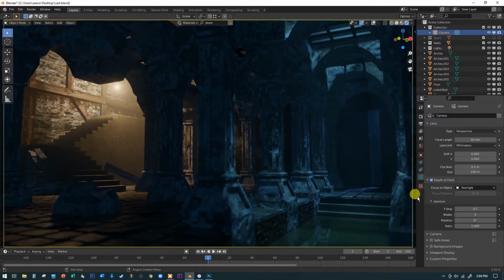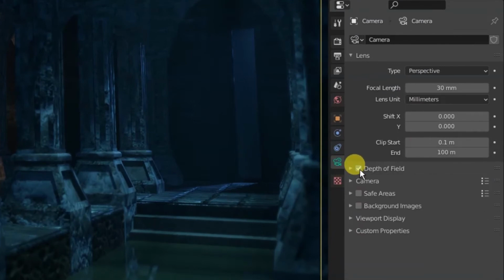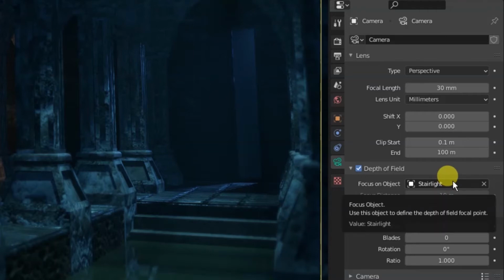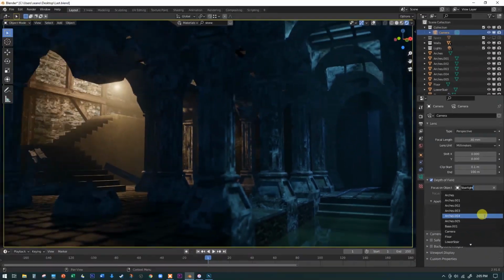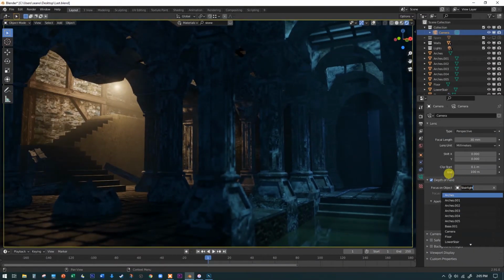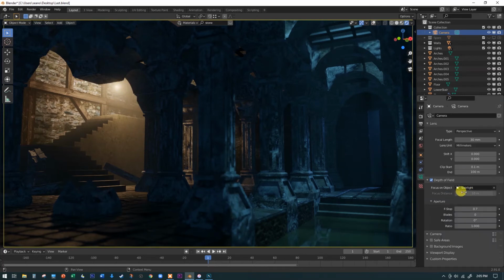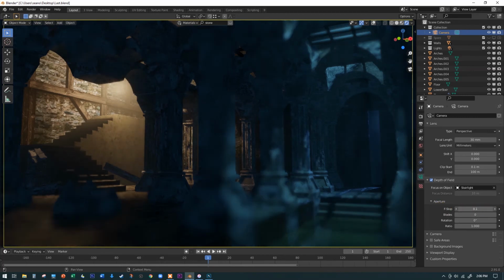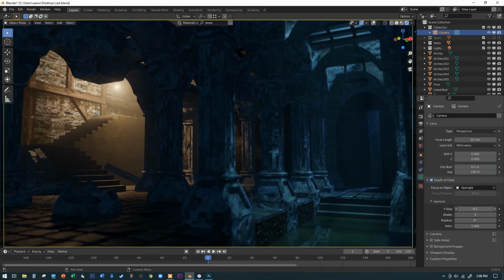Blender Dungeon Bonus: Depth of Field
Bonus Material for the Blender Dungeon. This video shows you how to add a Depth of Field effect to you renders.